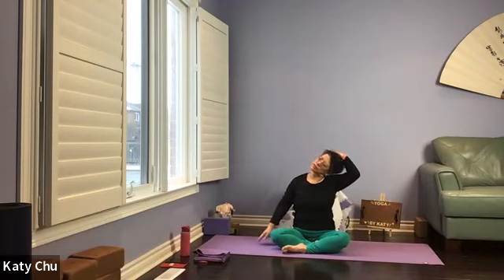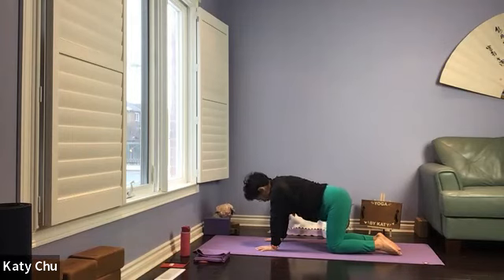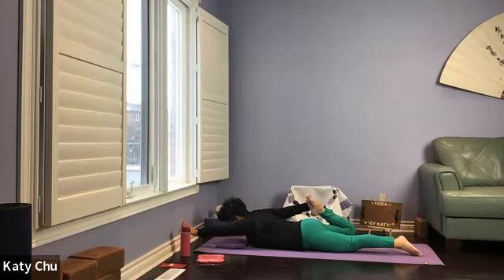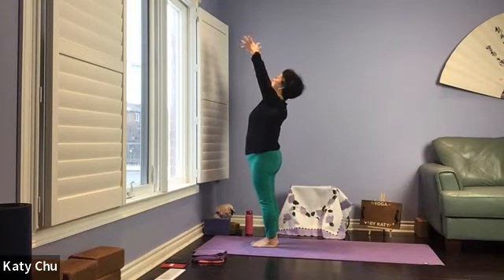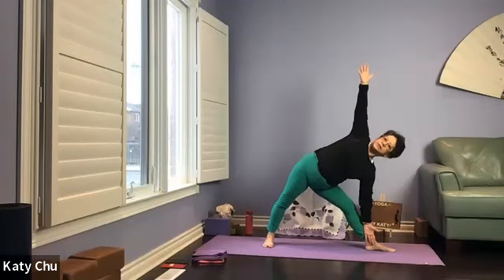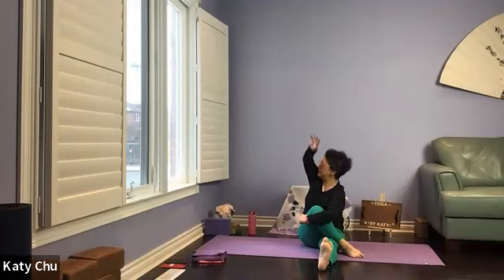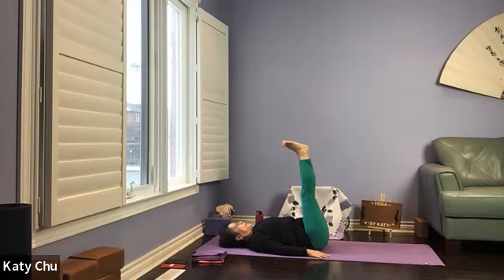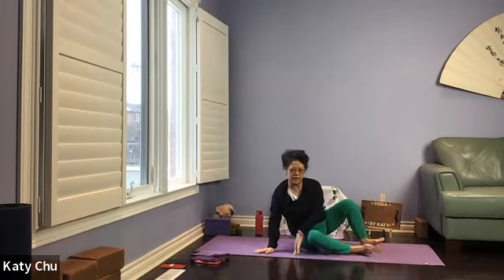Yoga Flow - Thursday, January 13, 2022